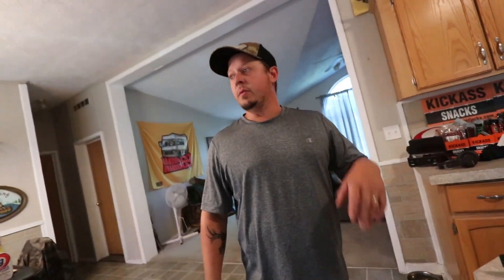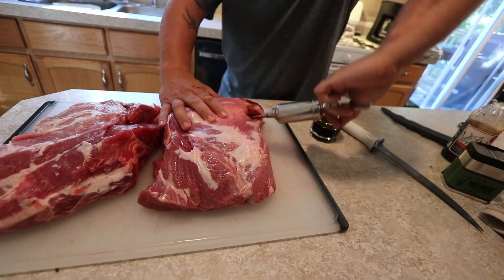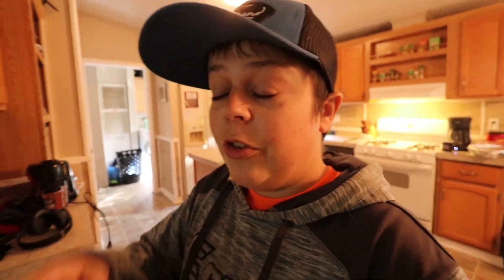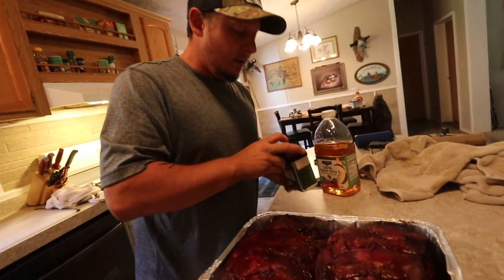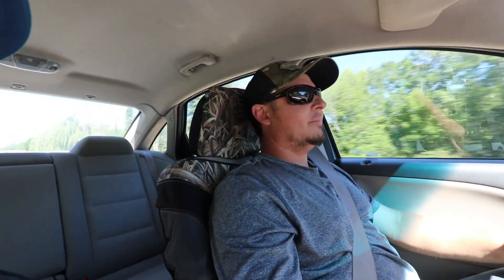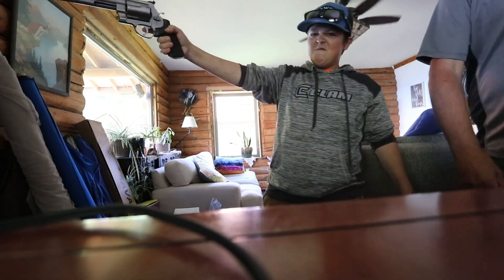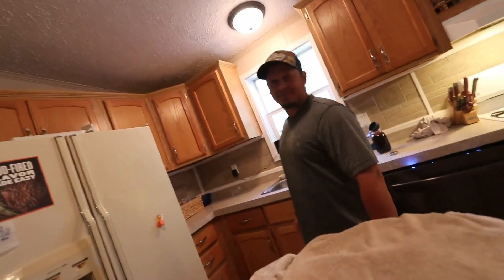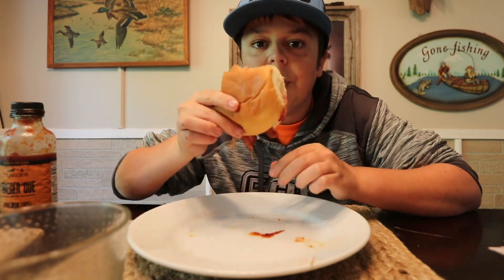Smoking TWO Whole Pork Shoulder's in Traeger Grill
You Gotta Try This Recipe!!! Super easy and delicious! This was a fun one, hope you enjoy!

Thanks for the help Ryan!

Go Catch More Fish!

Wanna Help FishNmore In a Bigger Way?

Sick Camping Bags

Click This Link When Shopping On Amazon For ANYTHING Thanks!